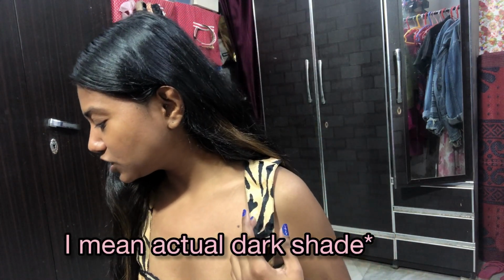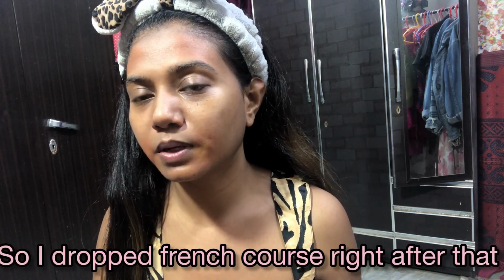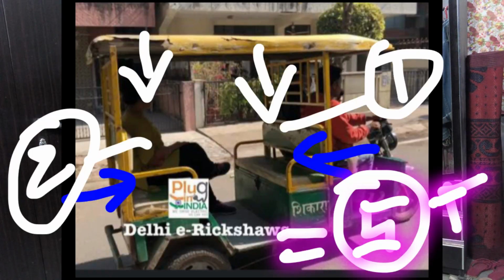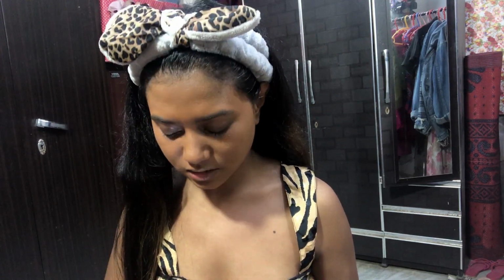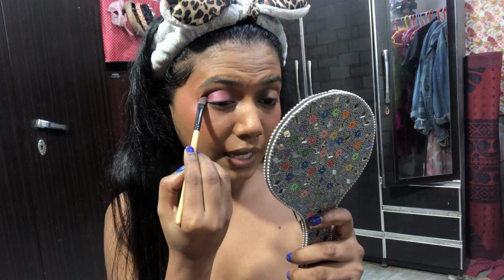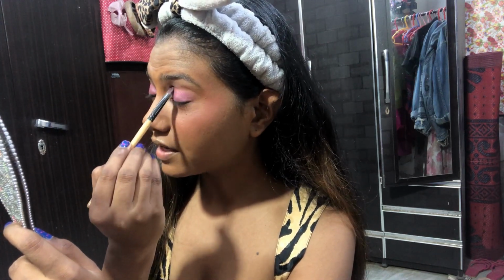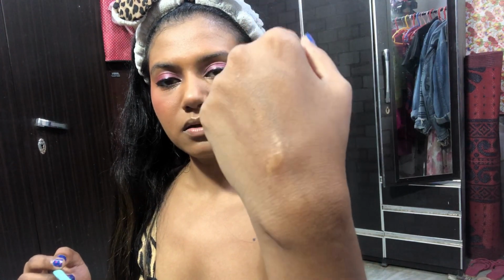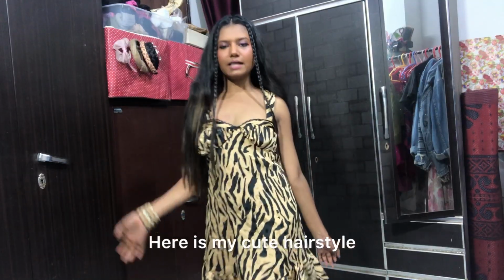SURVIVING THE UNEXPECTED : ACCIDENT STORYTIME + SIMPLE MAKEUP LOOK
Concealer

Eyeshadow palette

Foundation brush

Color corrector

Press powder

Insight eyeliner

Sugar pop

Highlighter

Lipstick

NY Bae Confessions Liquid Lipstick | Lip & Cheek Tint | Nude Lipstick | Matte Finish | Long Lasting - Rule Of Life 10 (4.5 ml)